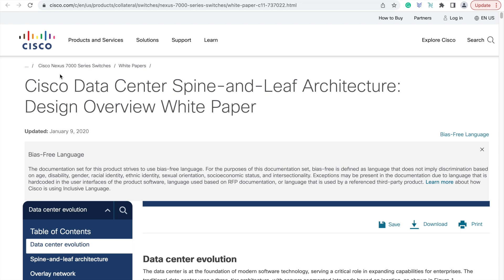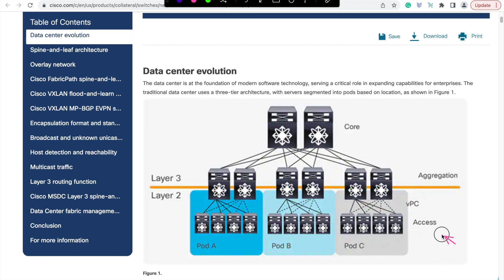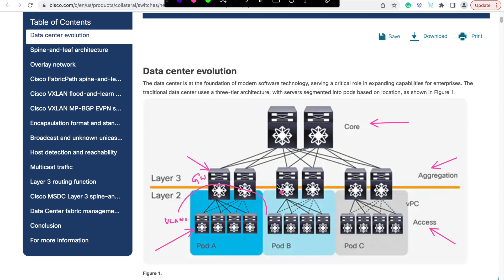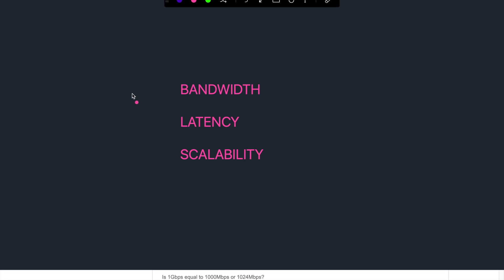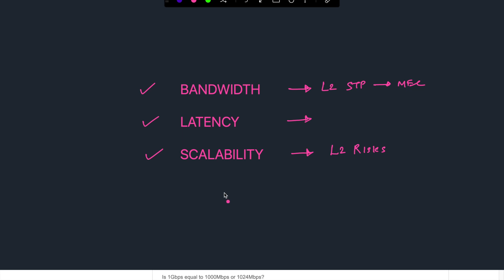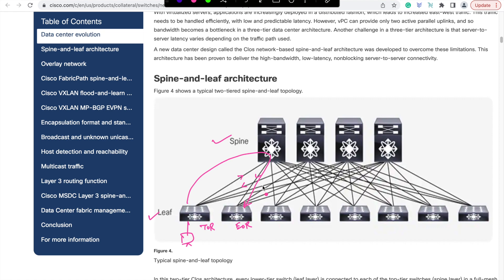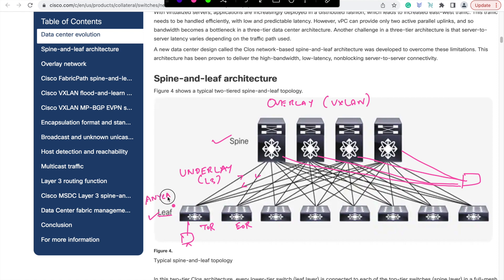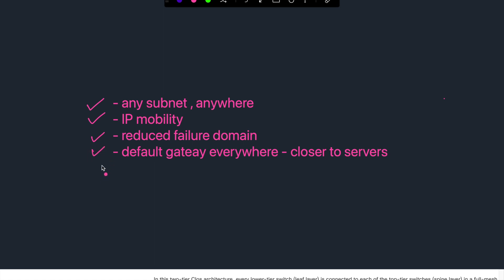Why Spine & Leaf Architecture is preferred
For the network architects who are designing Datacenters now a days, should know this already. I will explain in high level and in simple terms why would you go with a Spine & leaf based architecture over the traditional 3 tier architecture. Also, the limitations in the 3 tier arch and how spine & leaf architecture overcomes those.